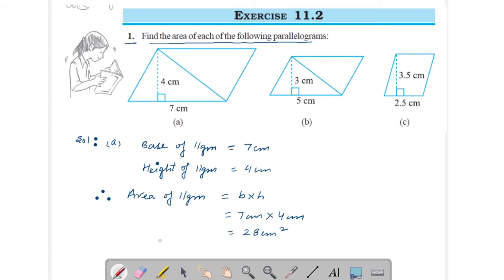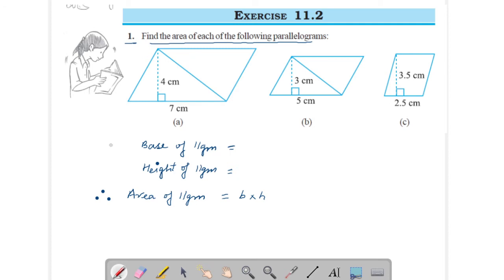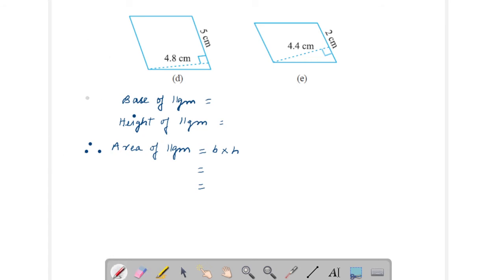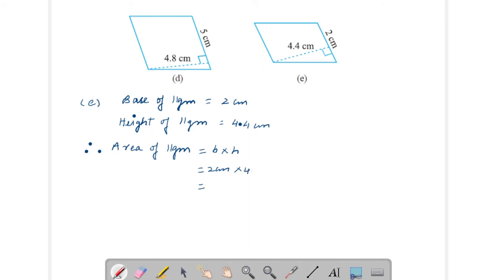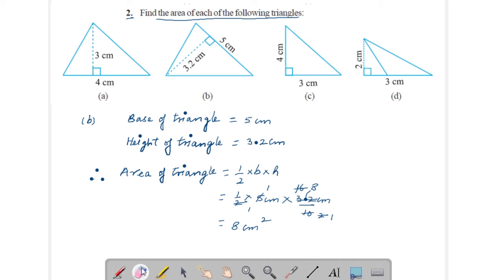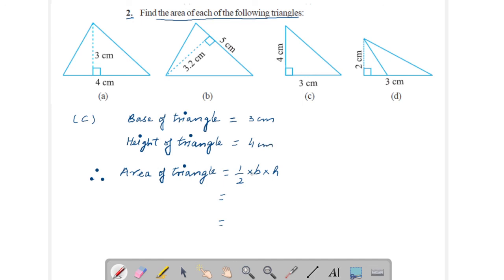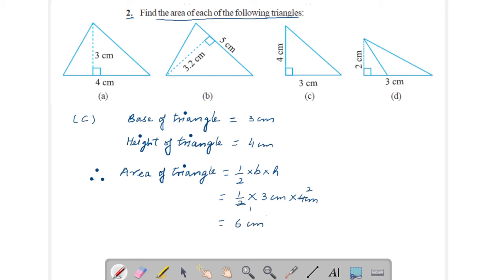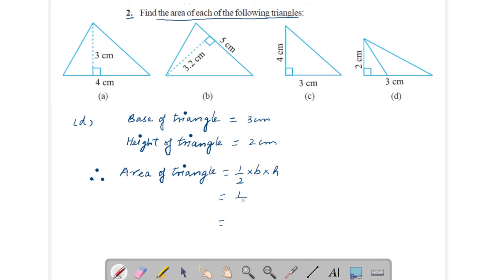Perimeter & Area (LECTURE-2) | Part-B | CHAPTER-11 | MATHEMATICS | CLASS-7 | By: R.A Yadav